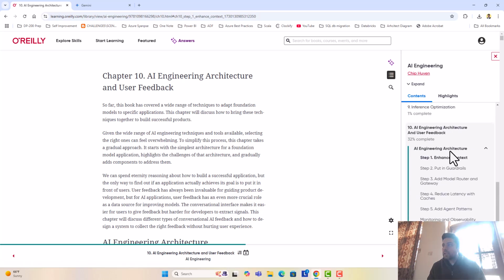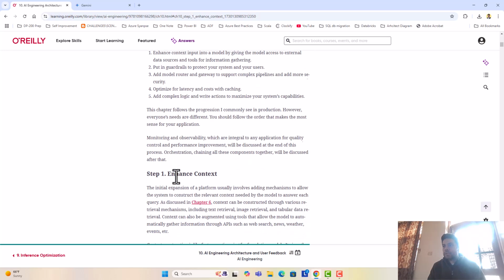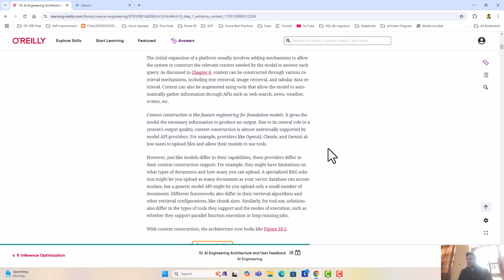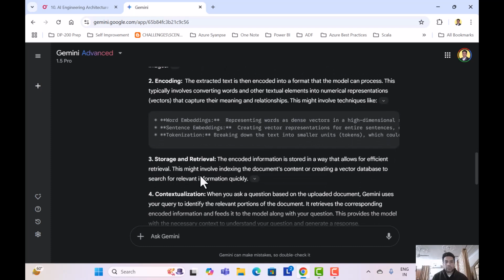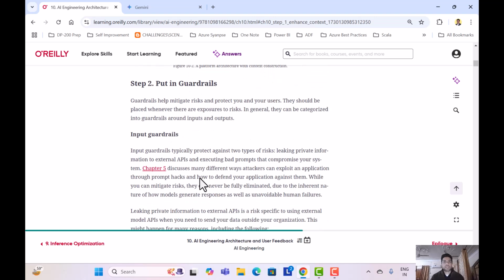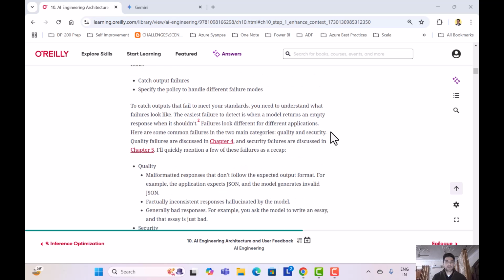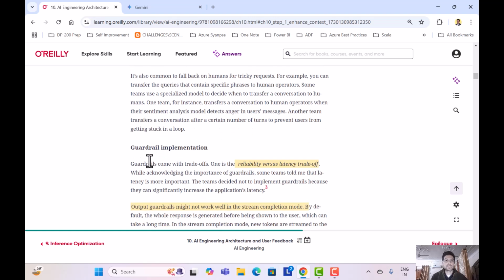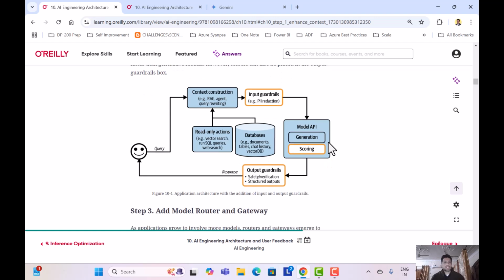AI Engineering Architecture | Book Reading Series Episode 5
In this video, we'll go through Chapter 10 of book titled "AI Engineering". This book is making rounds and written by famous author Chip.

Please put your suggestions/questions below.